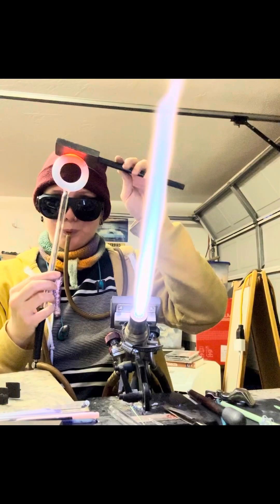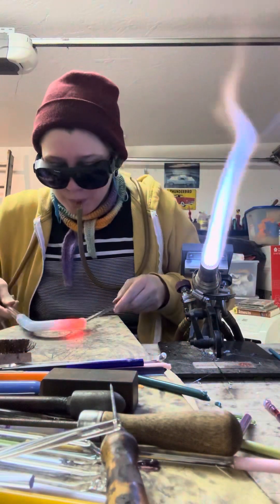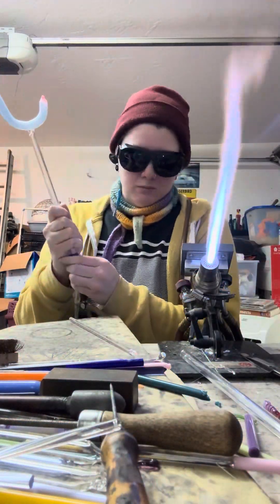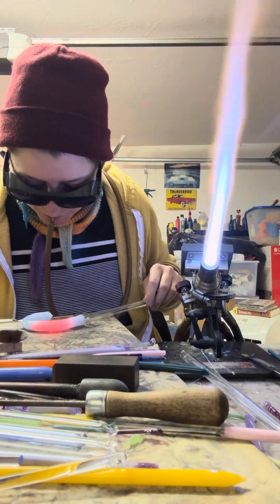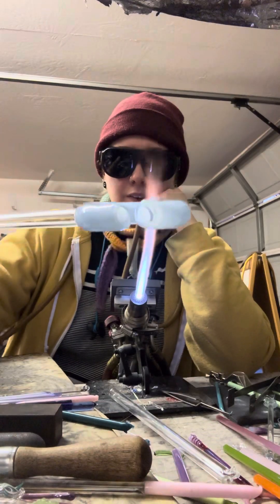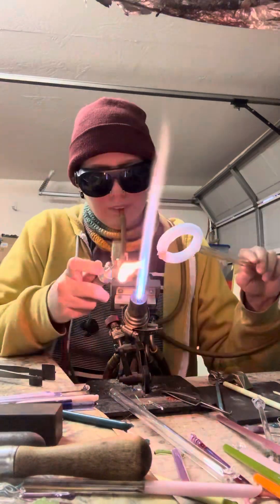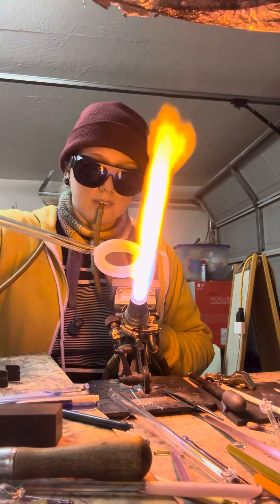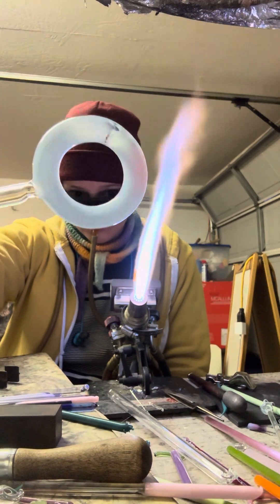Hollow Glass Circles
I will be demonstrating how to make a hollow glass circle out of straight borosilicate tubing. If you have any questions leave them below!